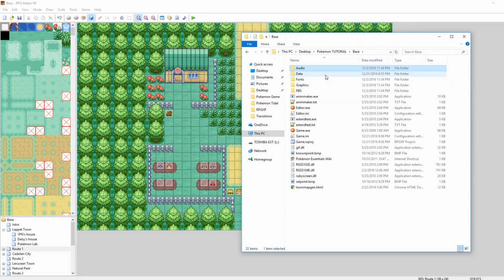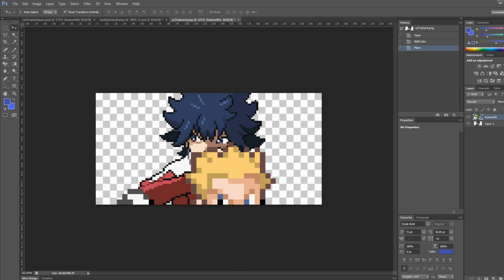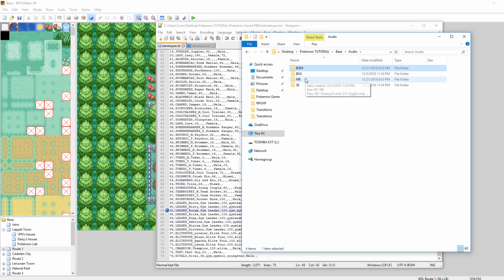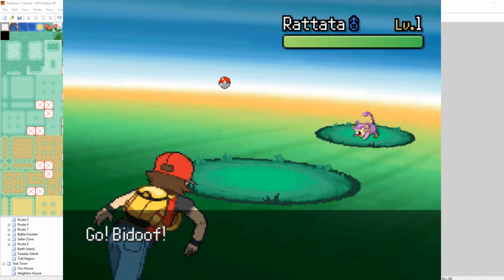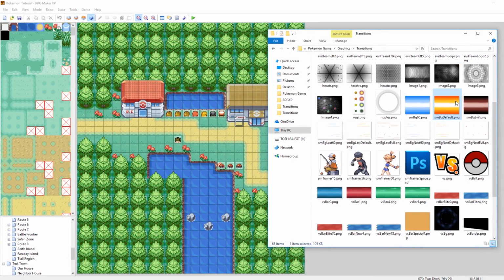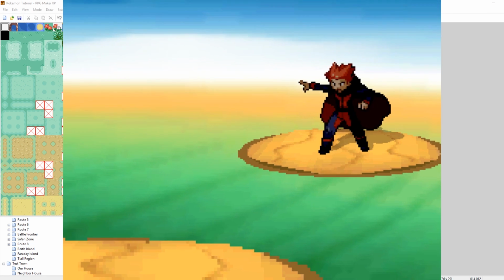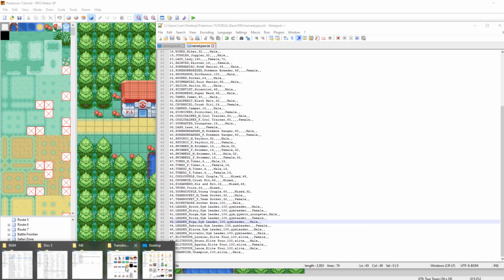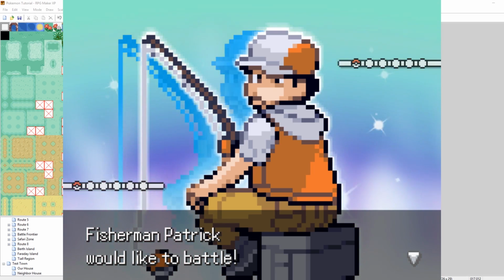How To Make a Pokemon Game in RPG Maker - Part 20: Trainer Animations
Part 20: In this episode we look at how to make flashy trainer animations at the start of our battles! With EBS, there are even more cool animations we can use! We also look at adding more music options for our trainer types.

Use Luka S.J's Universal Plugin Installer to get Elite Battle System